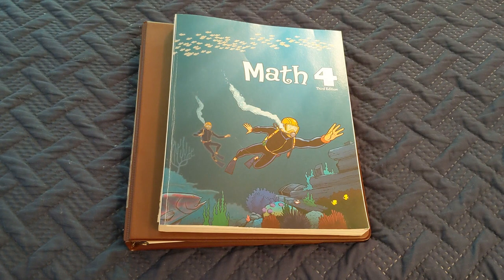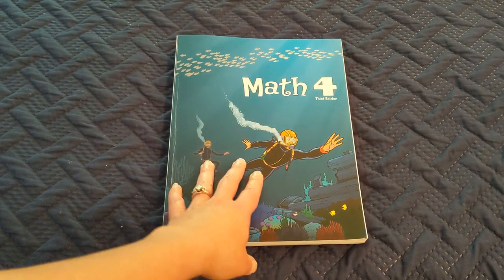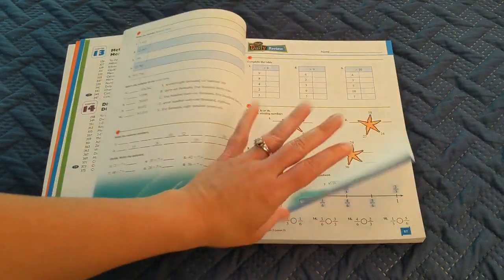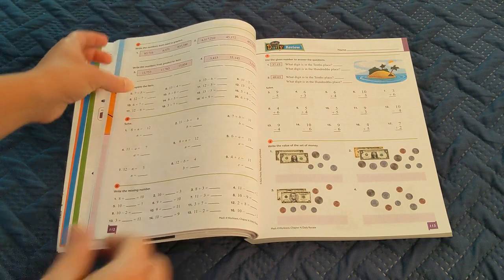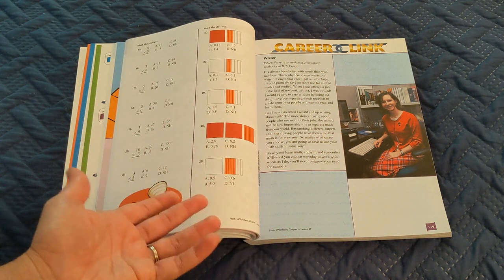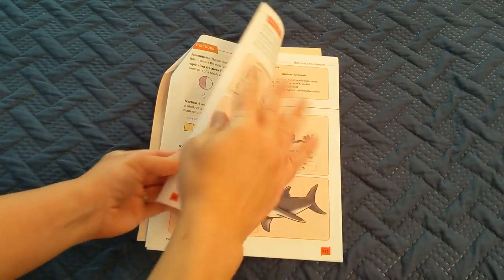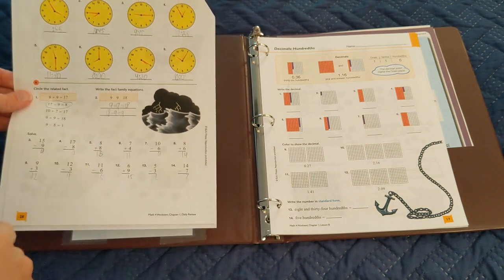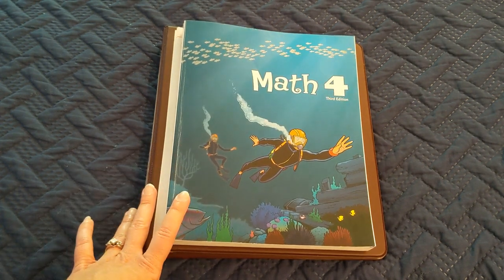BJU Homeschool Math 4 & How I Use It Without the Teacher's Guide || Curriculum Flip-Through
Here's a look inside Math 4 (3rd edition) from BJU Press. In this video, I explain why I don't have the newest edition available and how I plan to teach the course without a teacher's edition. I hope some mamas out there find this helpful!